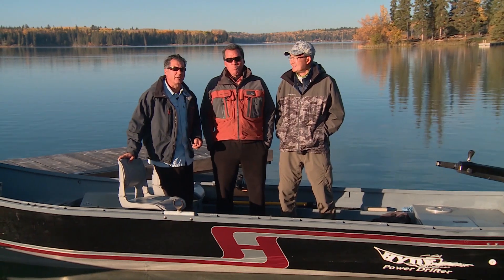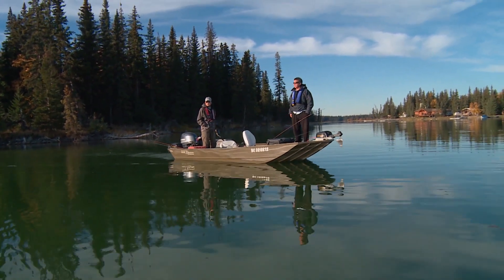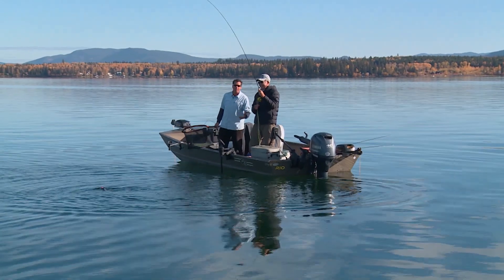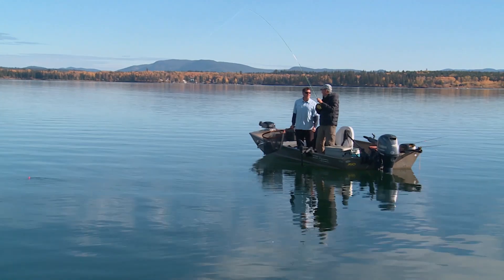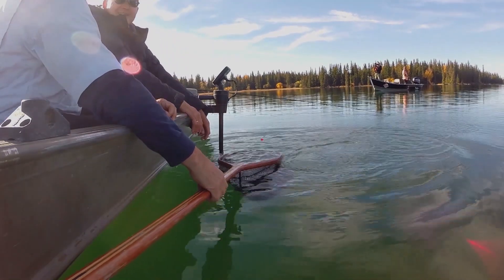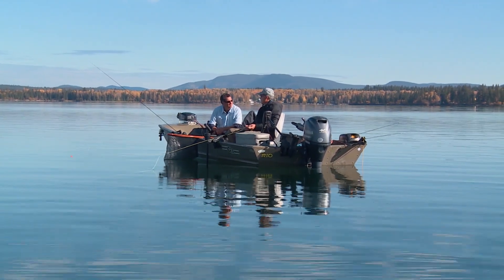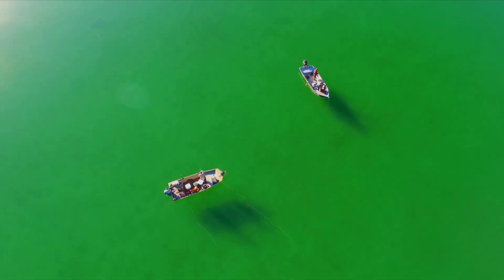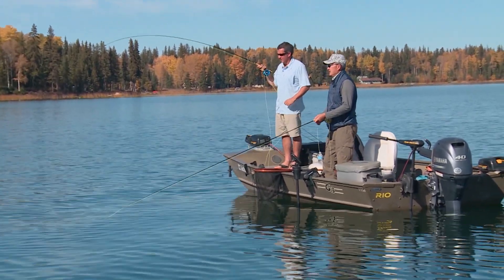FLY FISHING: LEECHES on SHERIDAN LAKE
Don, Dale, and Brian fly fish Sheridan Lake located in the Cariboo Region of BC. The Rainbows get very large and the guys are hoping for some good action.